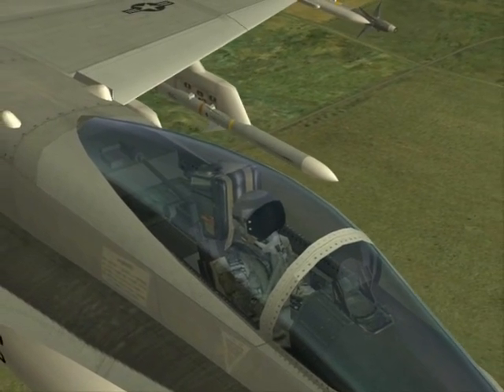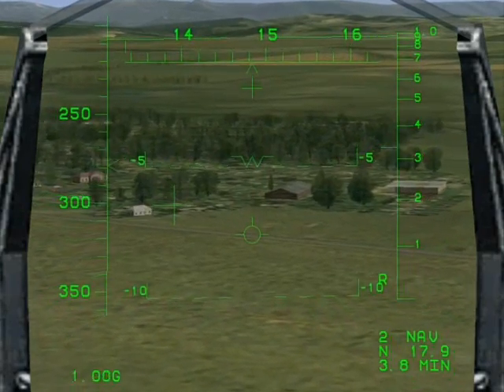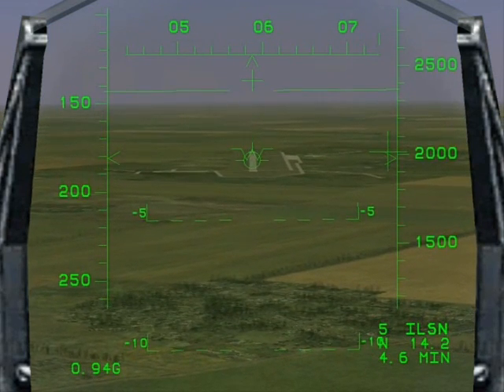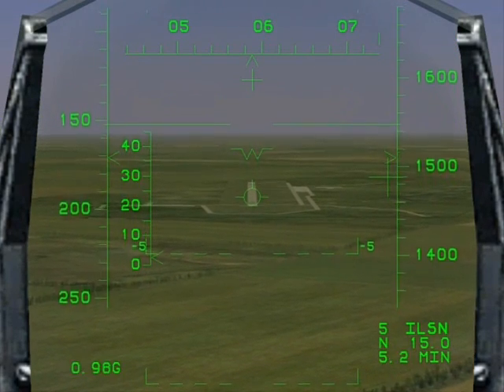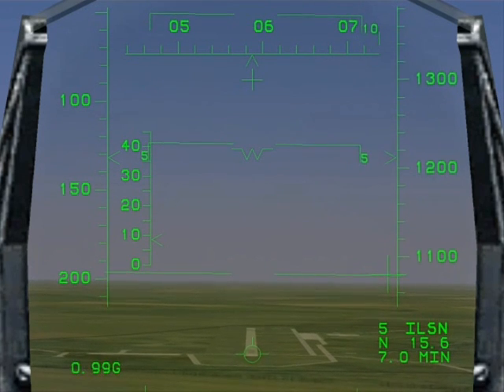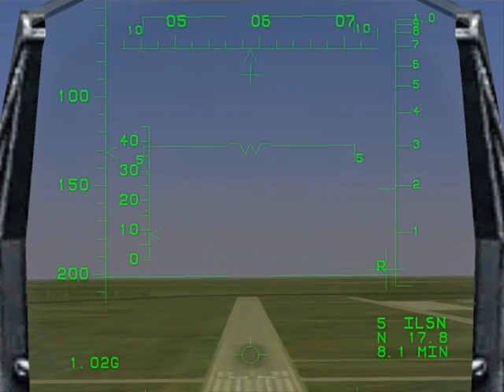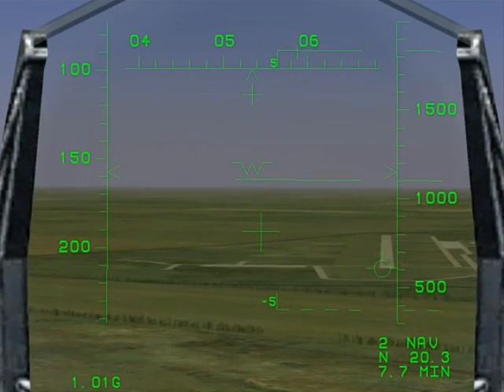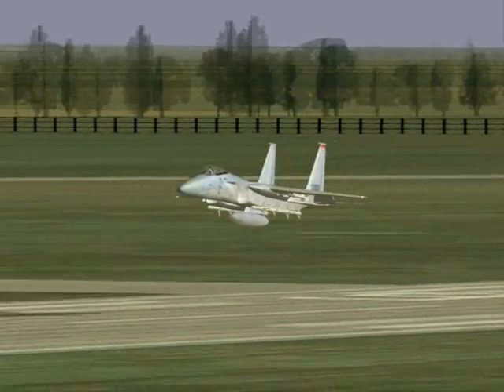Flight Path Marker Tutorial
This short tutorial on how to use the FPM on the appraoch assumes that you are already familiar with HUD symbology.